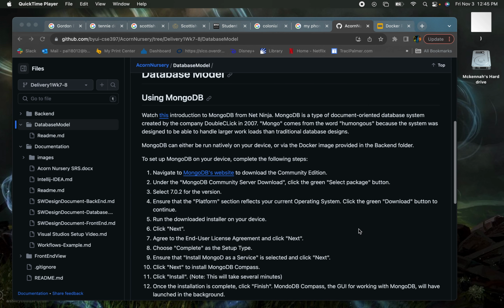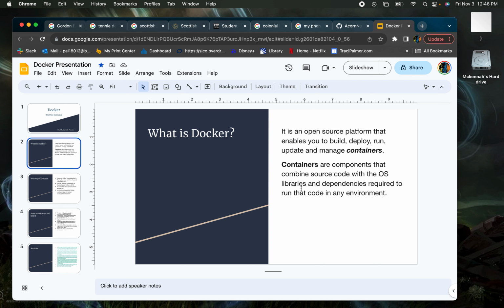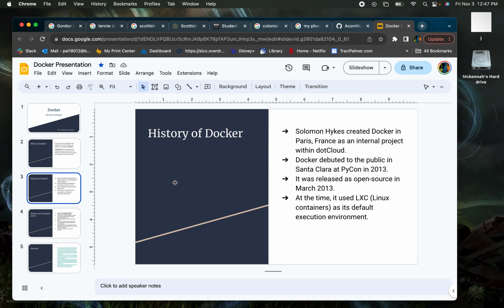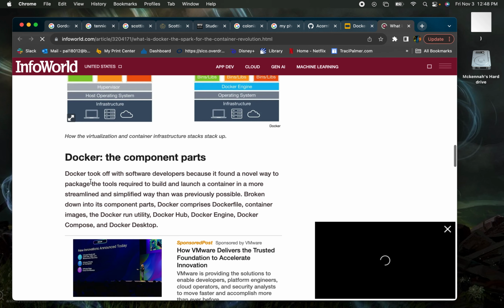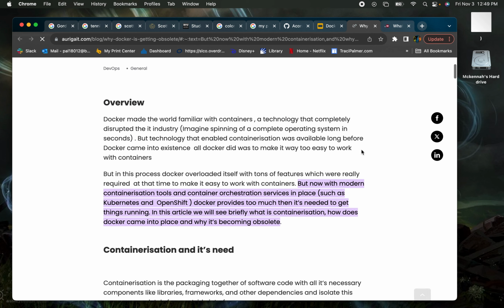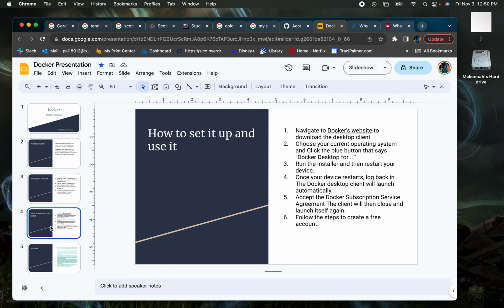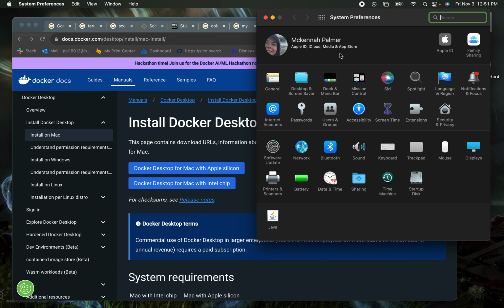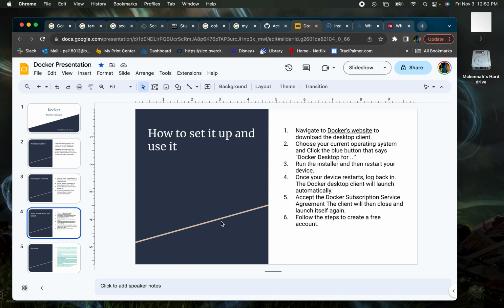Docker: The First Tool for Containers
I have made a brief presentation on Docker for an project in my CSE 490R class.